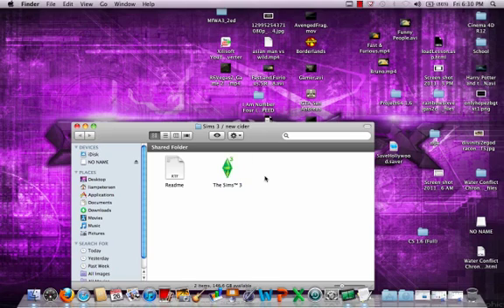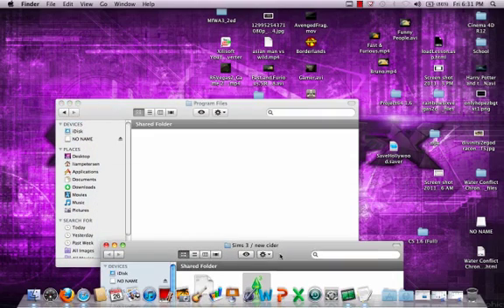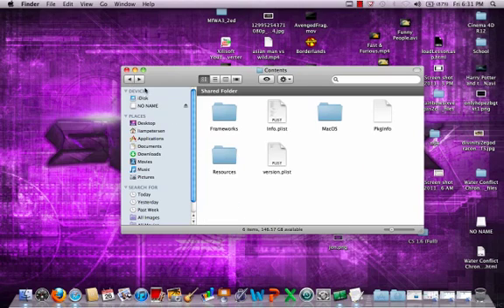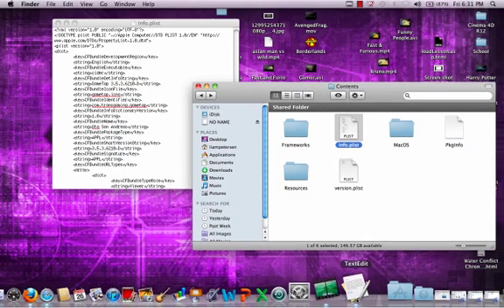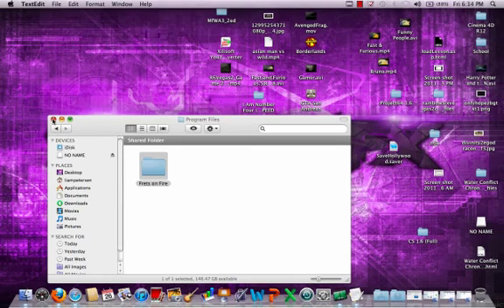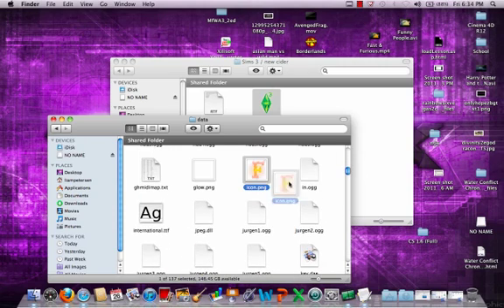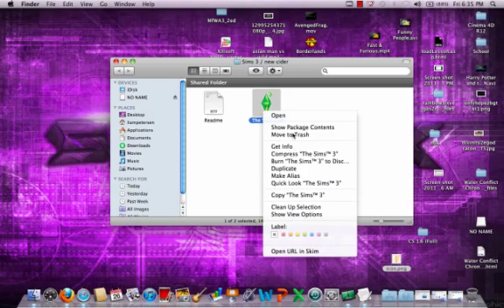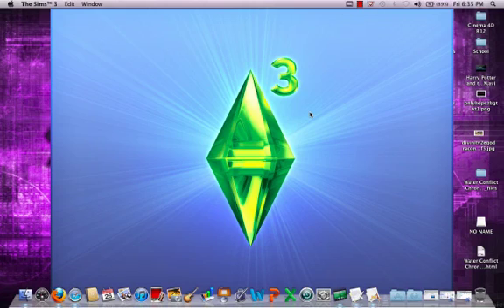How to run Windows Games on Mac OS X with Cider(IMPROVED)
Just a vid showing you guys how to run a windows game on a mac with cider.